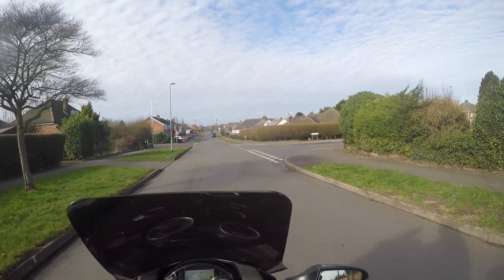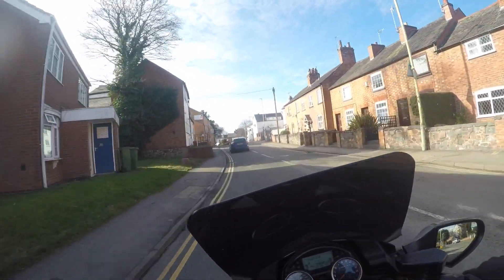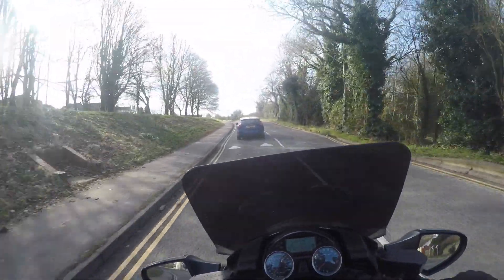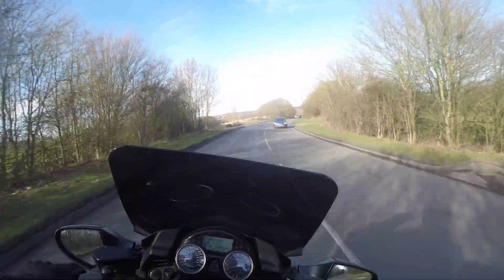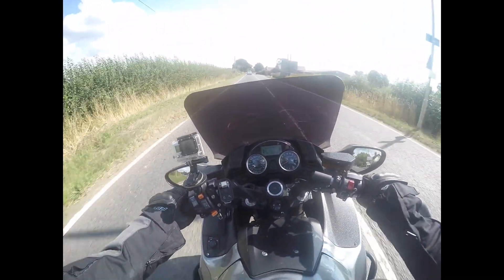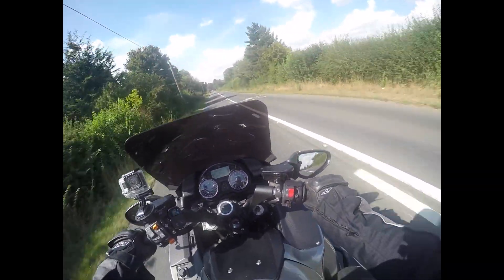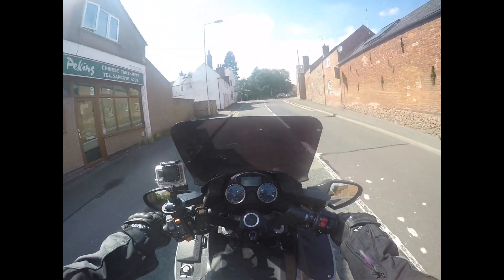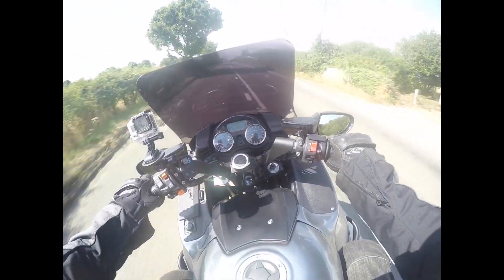GTR 1400 12 months on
Now had the GTR 1400 for 12 months and what a year its been owning it